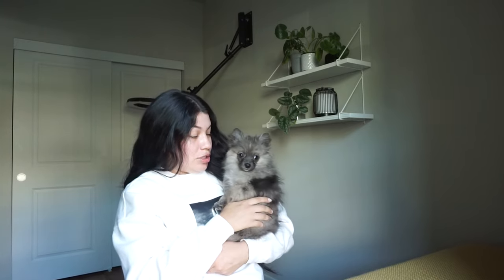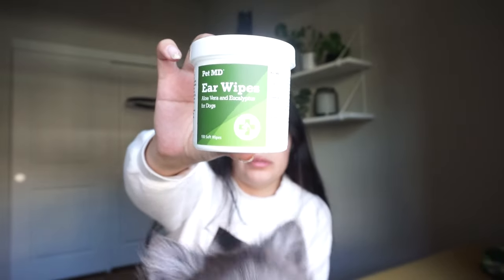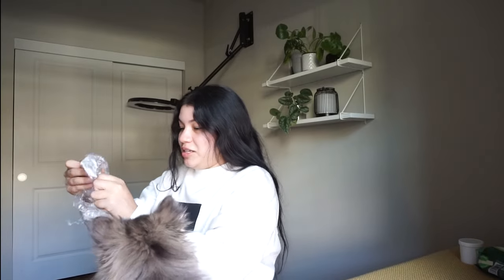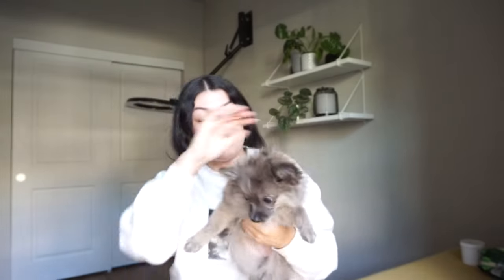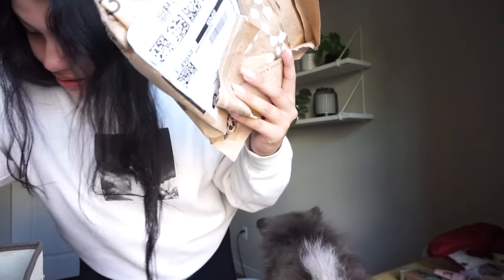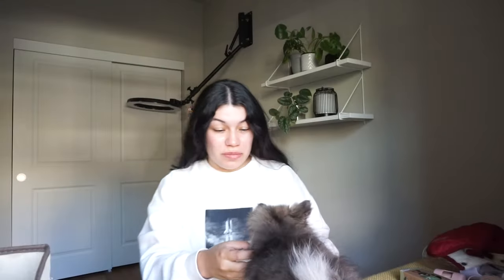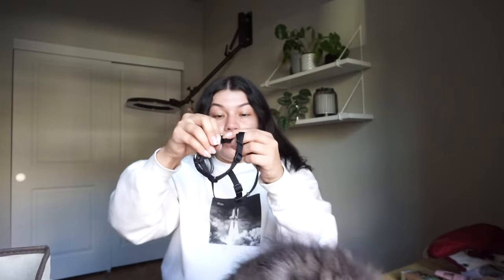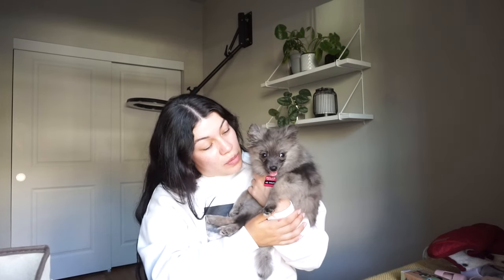my AMAZON PUPPY HAUL! // pet must haves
Enjoy this haul friends!

Teeth treats: Don't buy greenies, buy these instead
Ear wipes
Leather collar
Water dispenser
Puppy jacket
Potty bags